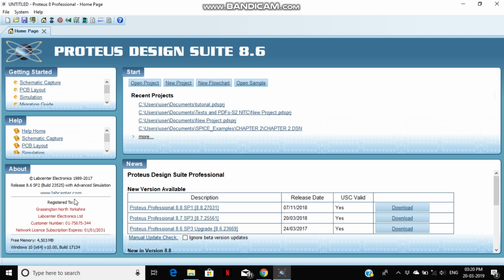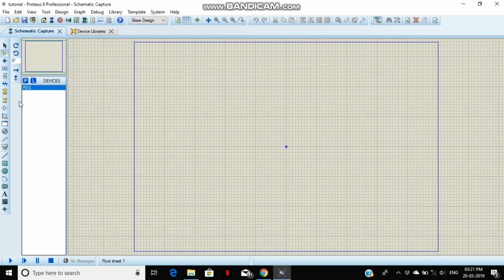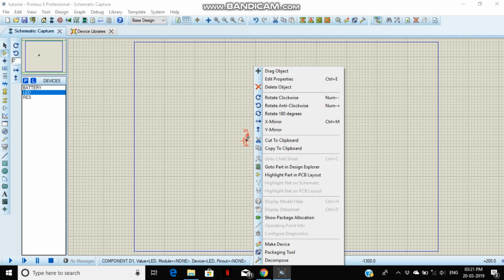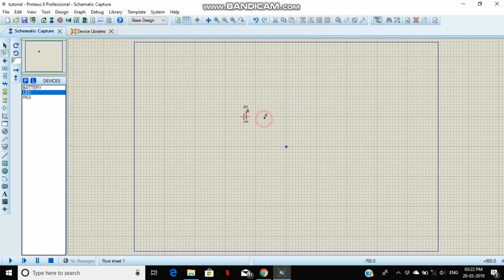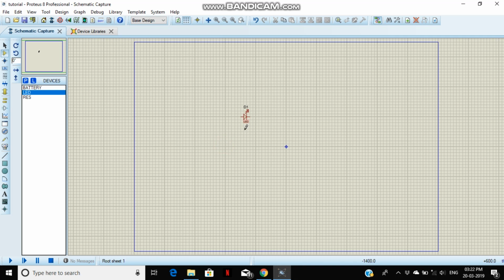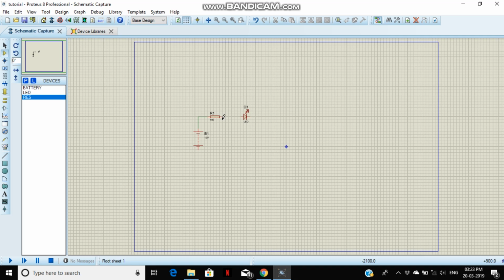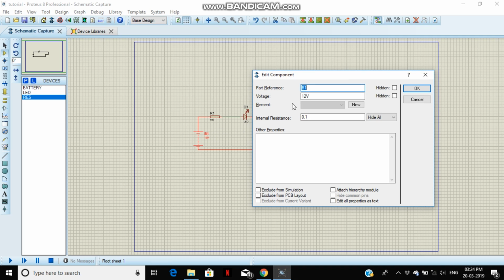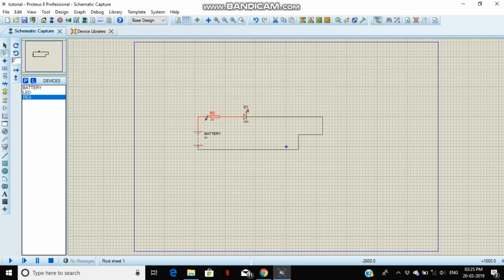Proteus Tutorial 2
More on Proteus basics.